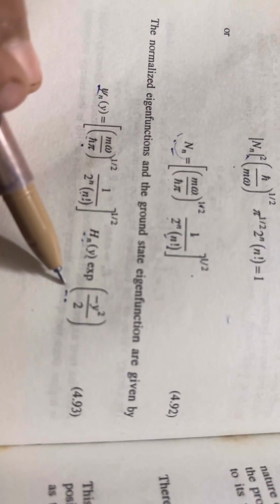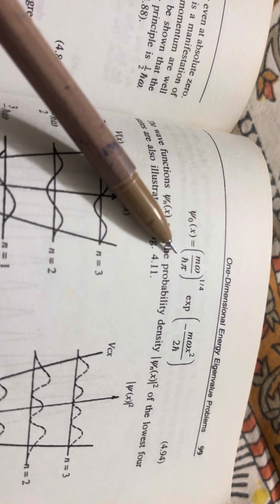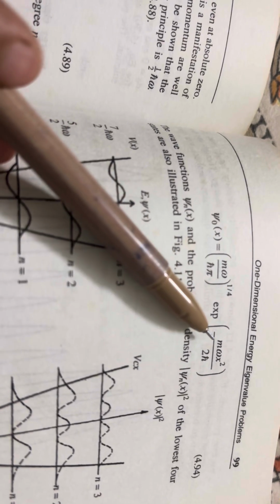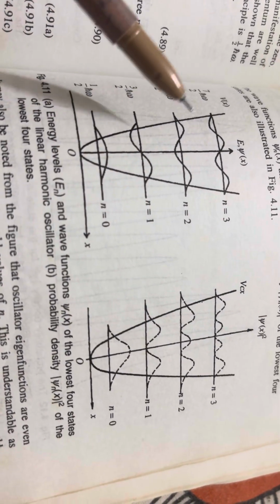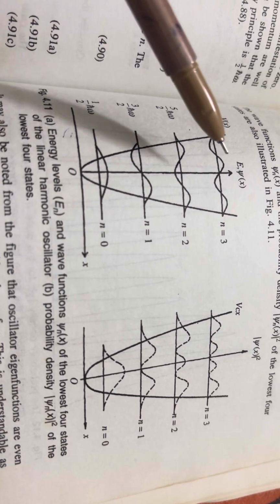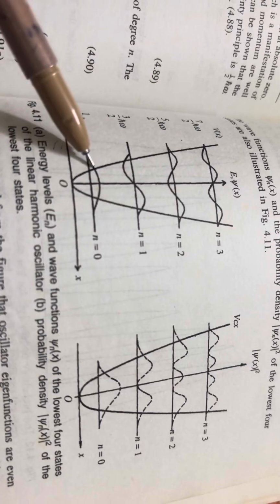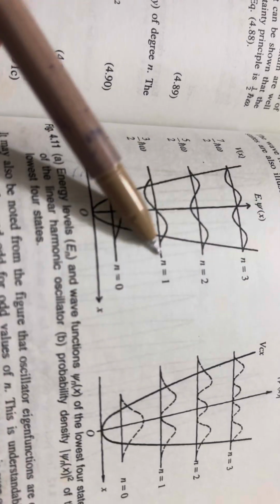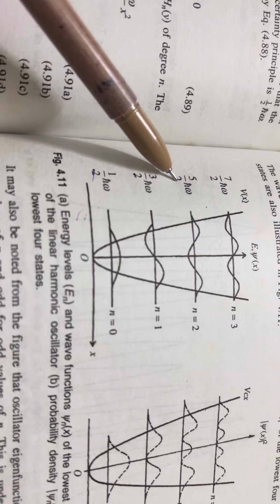22 June 2025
Linear harmonic oscillator-Schrödinger method for MSc physics (Quantum mechanics)